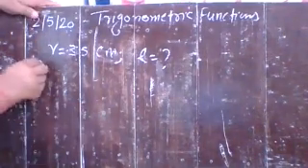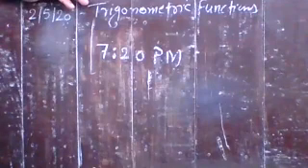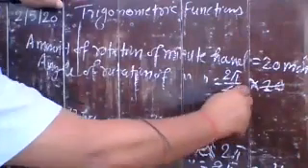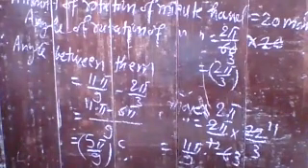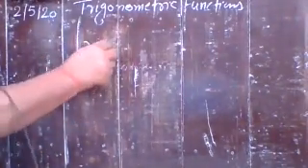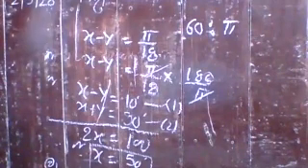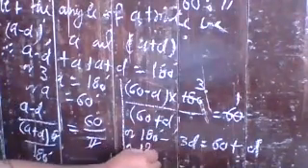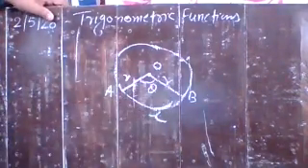Trigonometry 03 by Sameer Sir